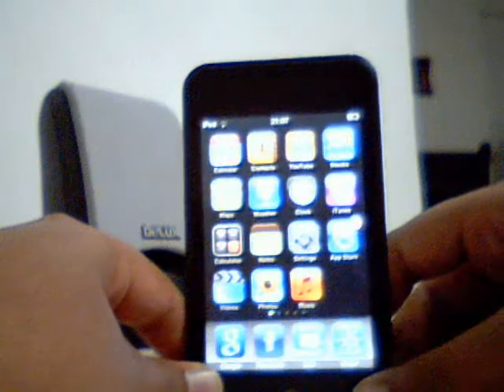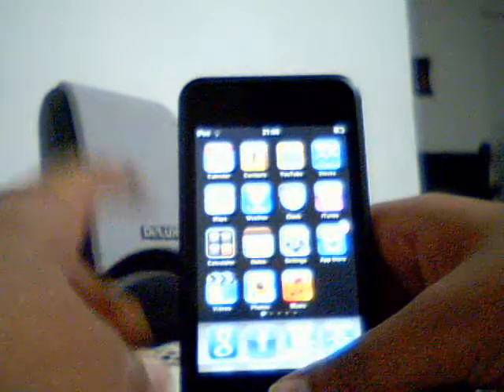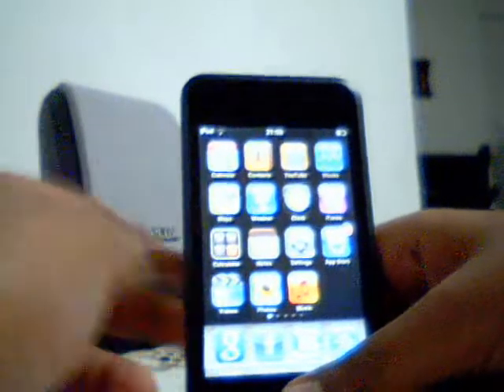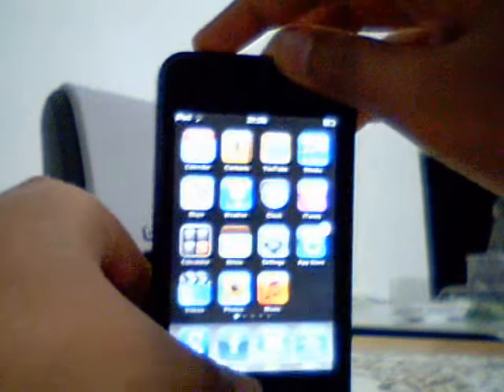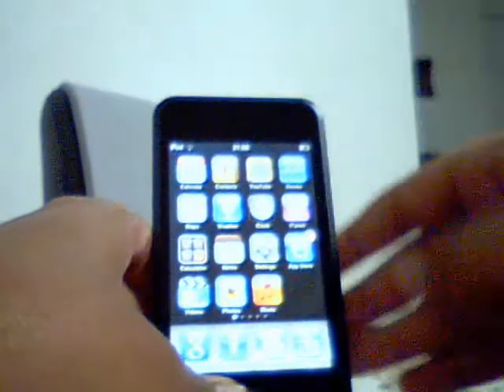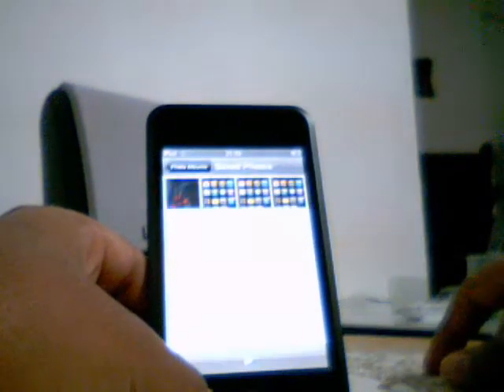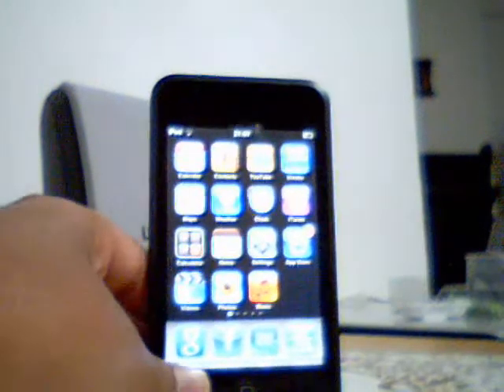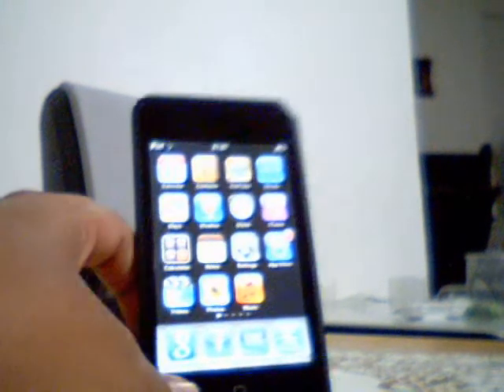How to take a screen picture on your ipod touch...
This is how u can take a screen picture on ur ipod touch